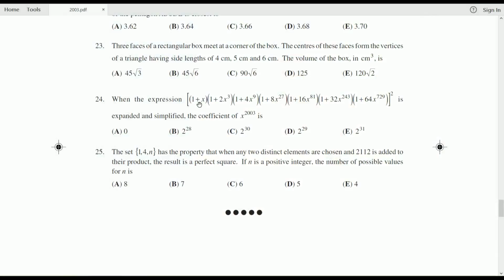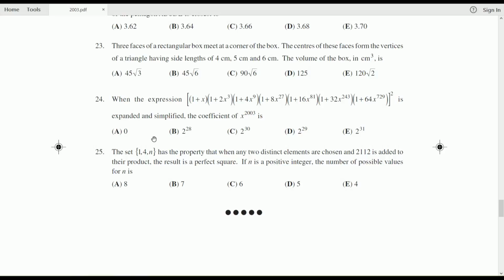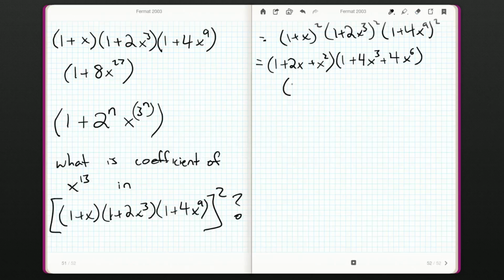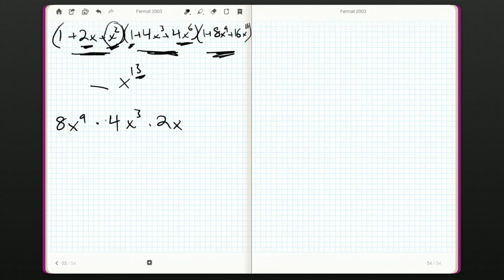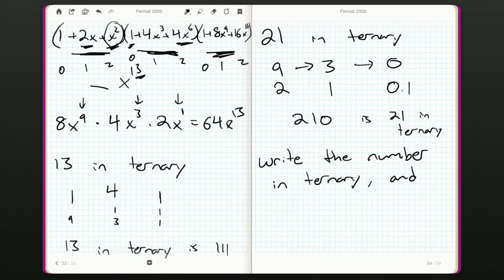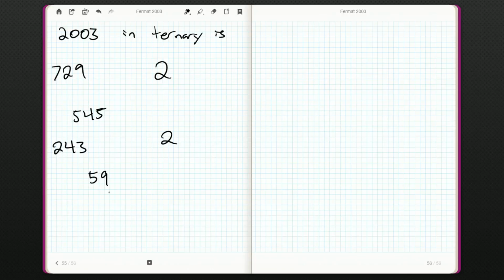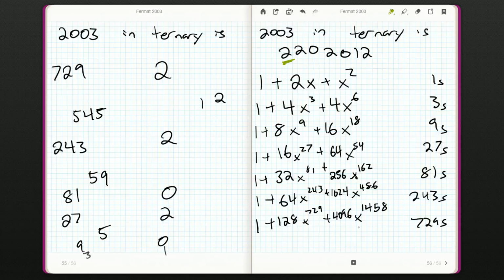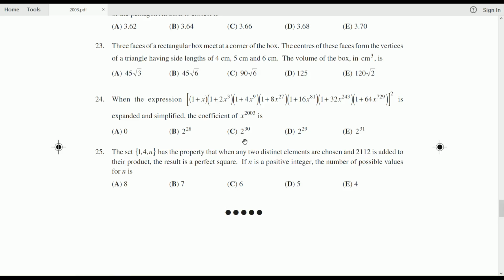Fermat 2003 24